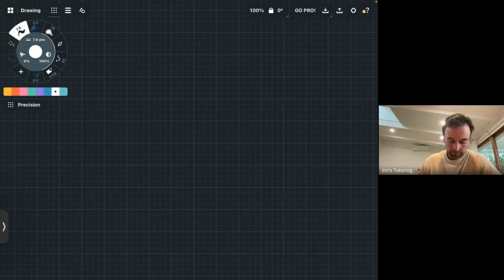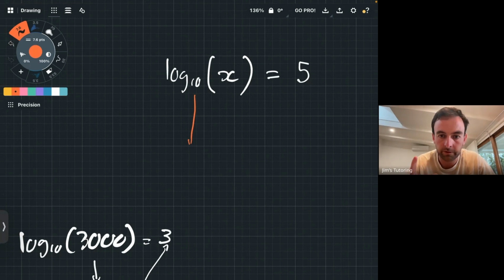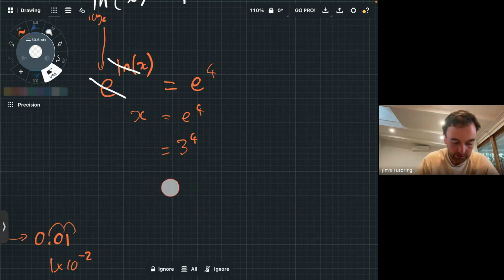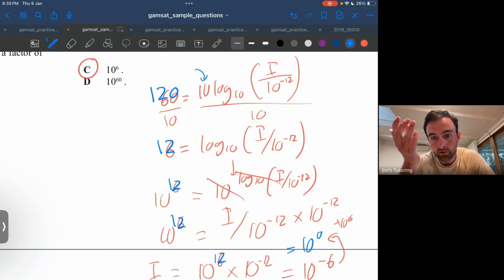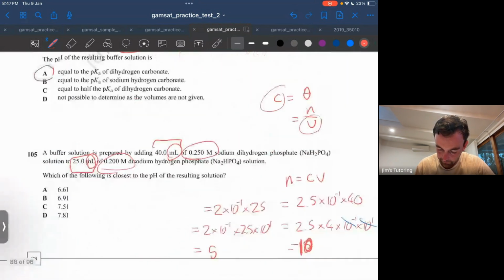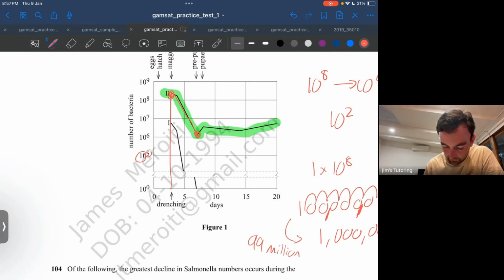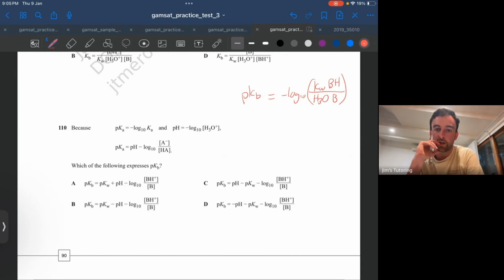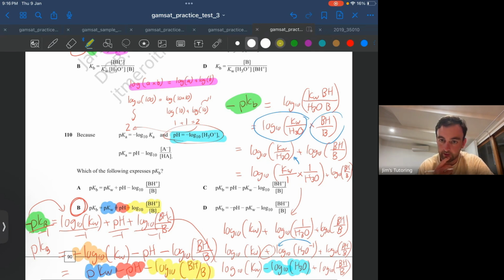GAMSAT Section 3 | Logarithms Workshop & Worked Examples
Today we've got another webinar, this time recorded on logarithms. I think this was an excellent session and really valuable as logarithms are so common in Section 3 of the GAMSAT but are poorly understood by many.

In the video we will start with a video learning the skills of solving and rearranging logs, before delving into a series of questions to help you recognise how a logarithm question might present itself, common ways to solve these problems, and potential traps.

Chapters:
0:00 What to expect
1:33 Logarithm workshop
19:22 Tackling logarithm problems
1:01:58 Outro